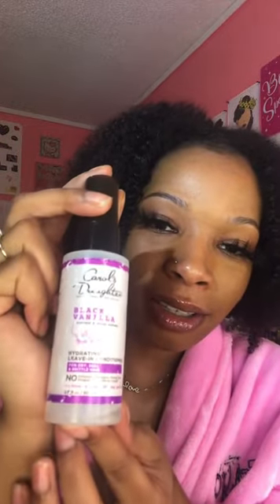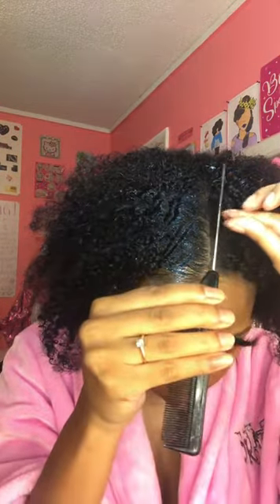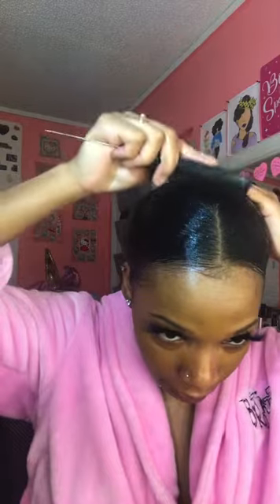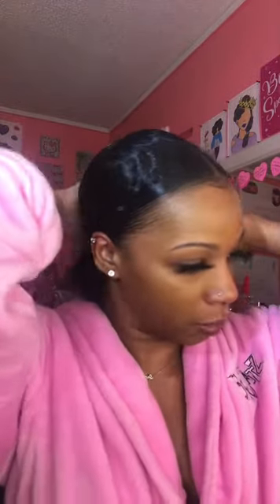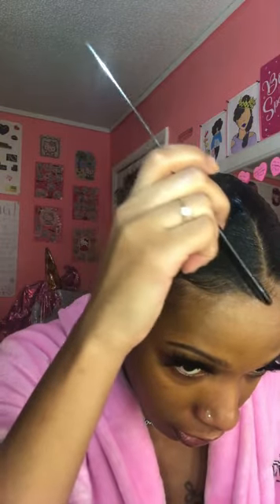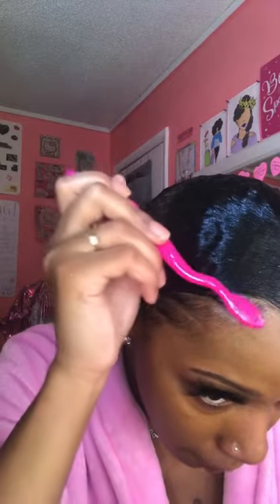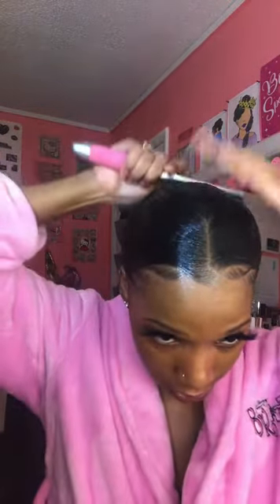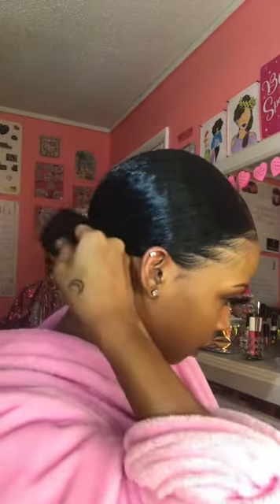𝐺ℎ𝑒𝑡𝑡𝑜 Slick Back Bun Natural Hair Tutorial With BabyHairs | Ecostyler Gel l ASMR Afro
enjoy this ratchet lil hair tutorial , making this was fun though , muchas gracias for watching 🤓😘💛